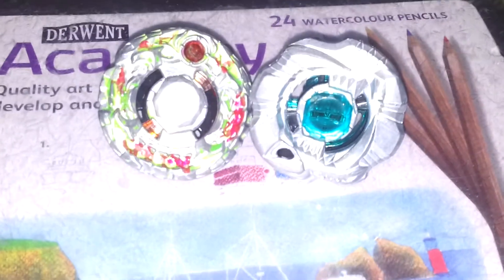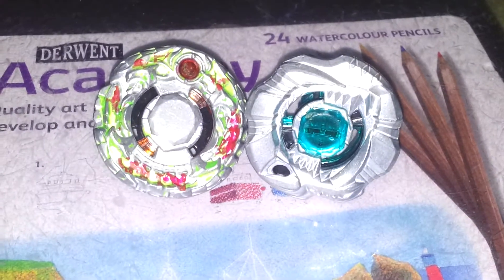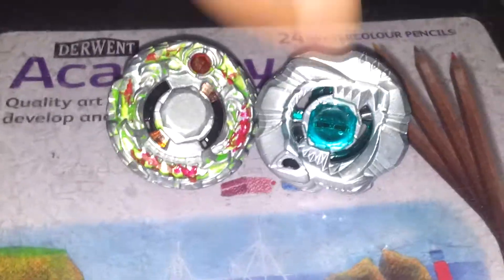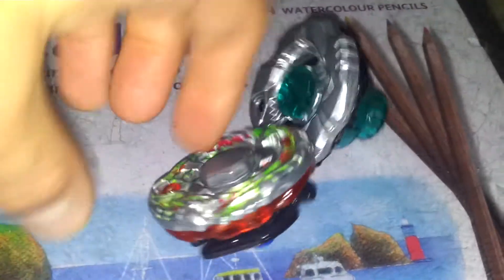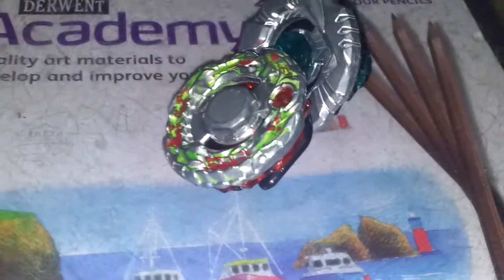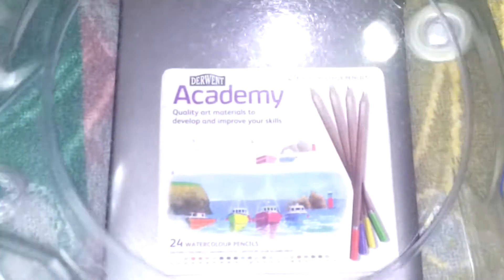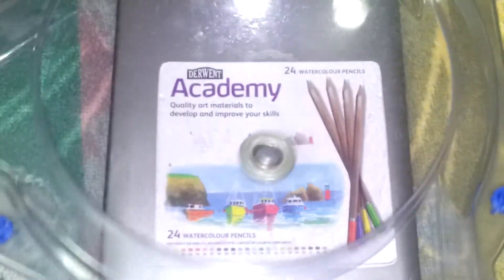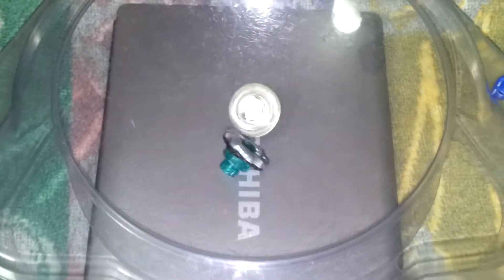Shinobi Saramnda VS Bresker Behemoth beyblade battle 2017